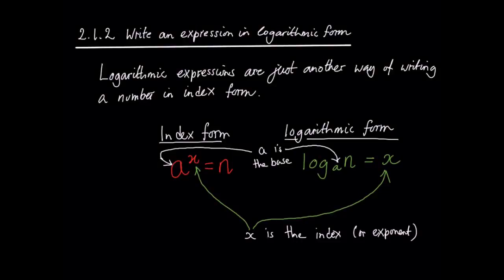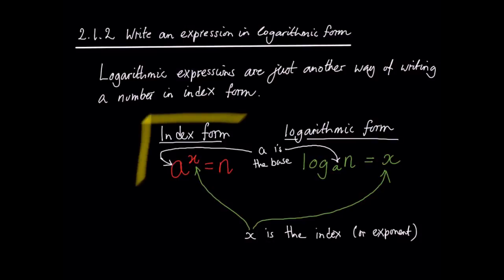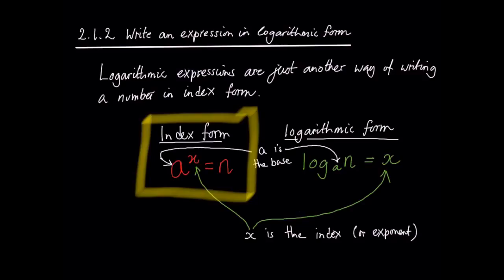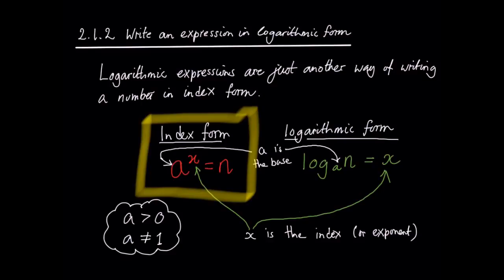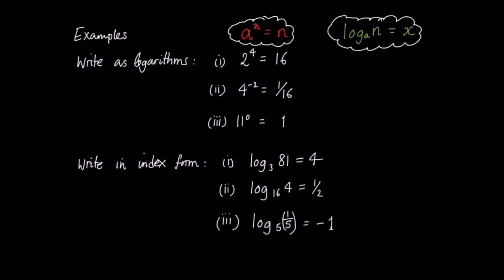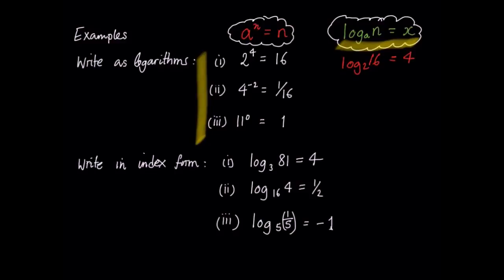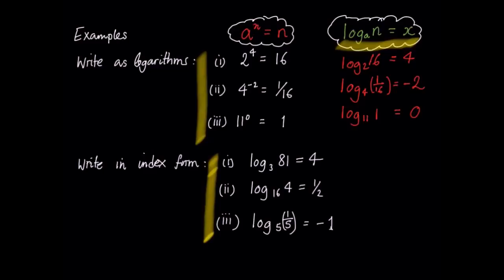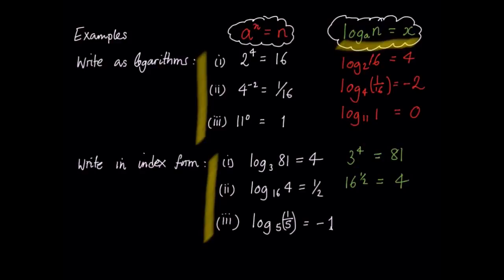2.1.2. Write an expression in logarithmic form